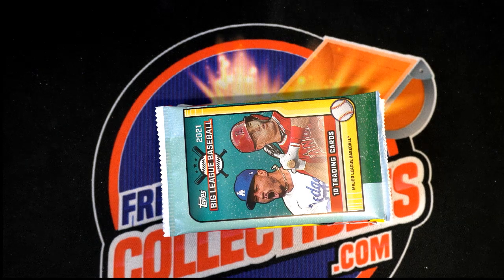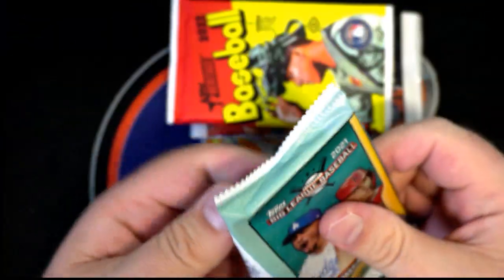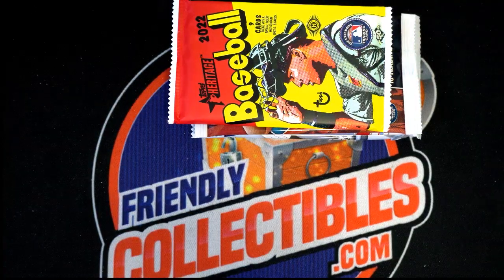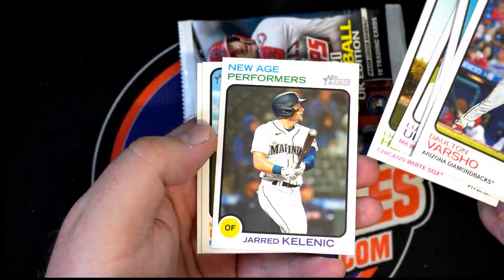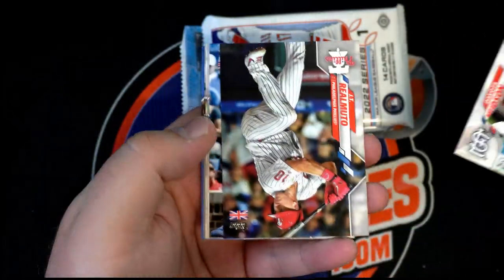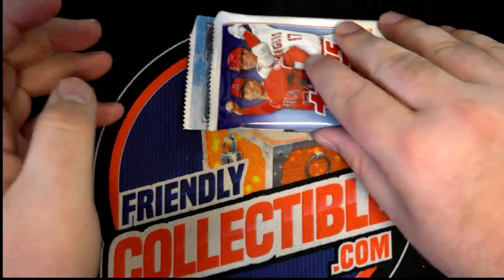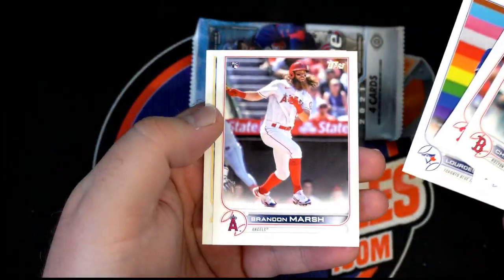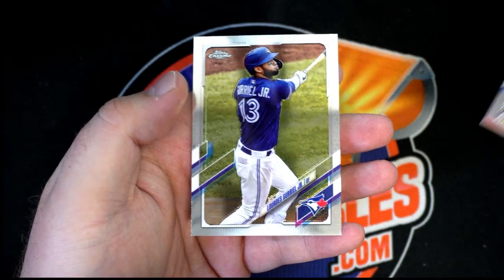5 PACKS FROM PACK MIXER FOR DJ L